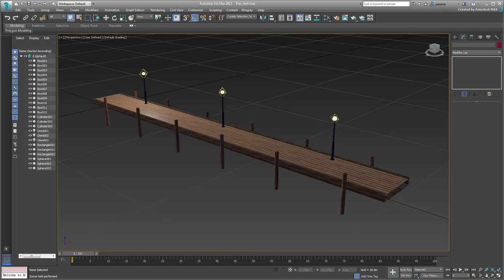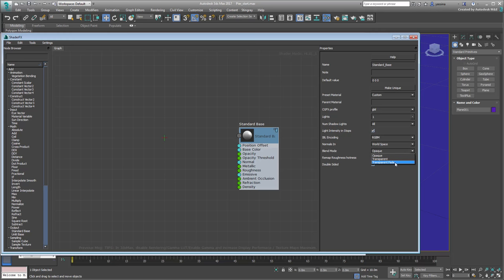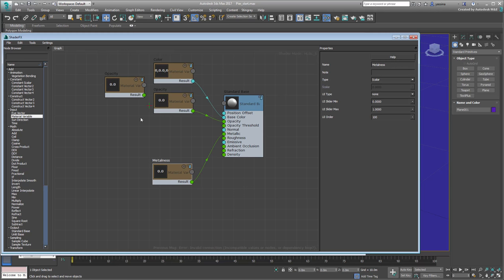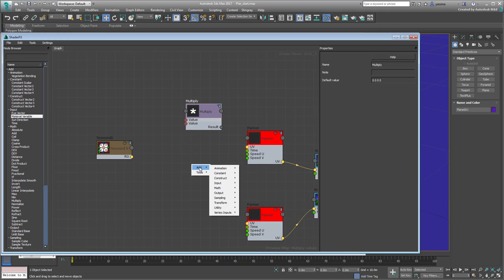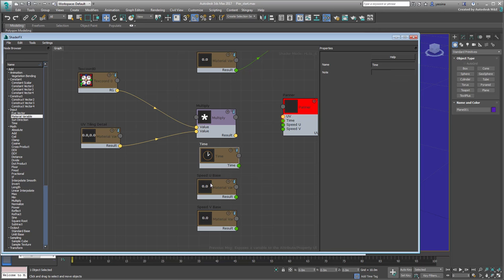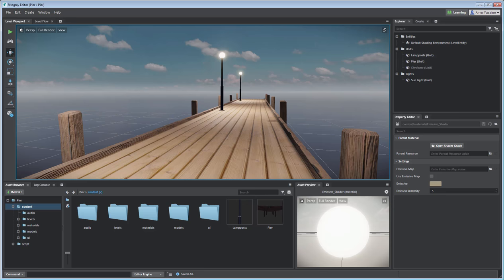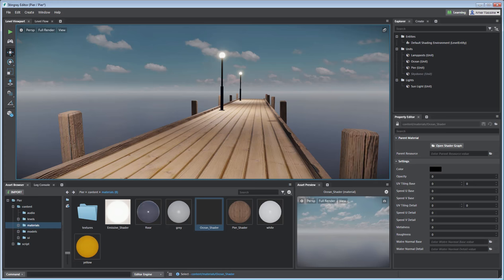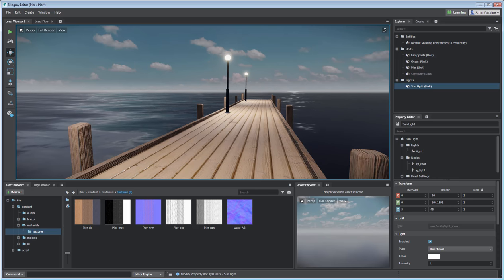3ds Max Shaders for Stingray - Part 4 - Custom Shader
In this movie, take a look at creating a custom DirectX Shader from scratch. This means that you will be creating a complete shader tree yourself without relying on the preset that 3ds Max has to offer. This gives you full flexibility over the shader definition and what’s more, the end-result is guaranteed to be 100% compatible with Stingray.
Level: Intermediate
Recorded in: 3ds Max 2017.1 & Stingray 1.6

 This tutorial is intended for use with 3ds Max version 2017.1 Update or higher.